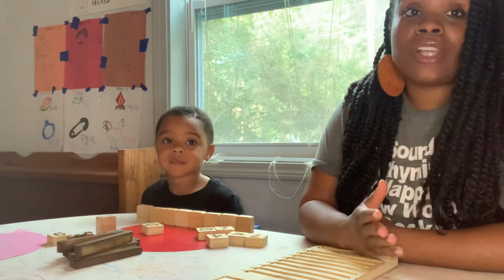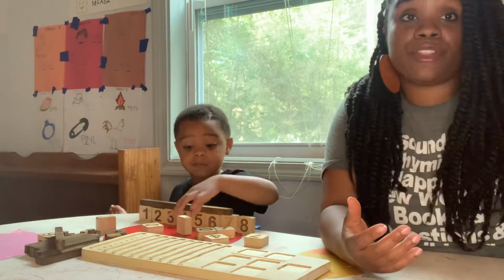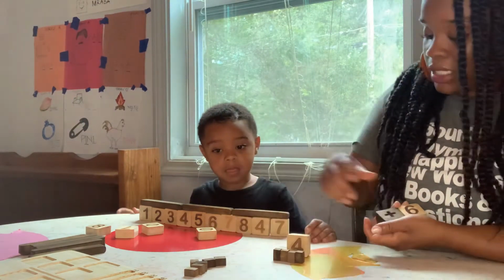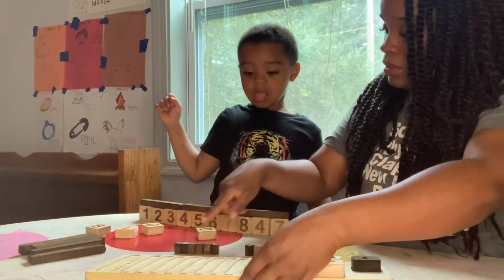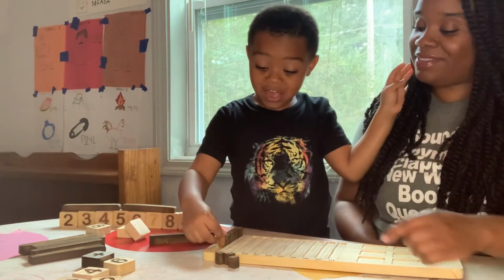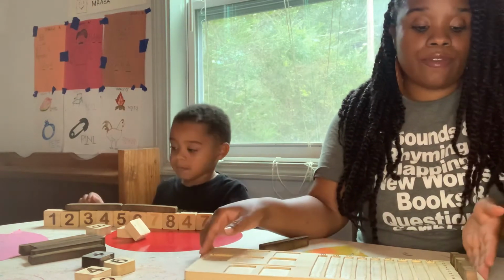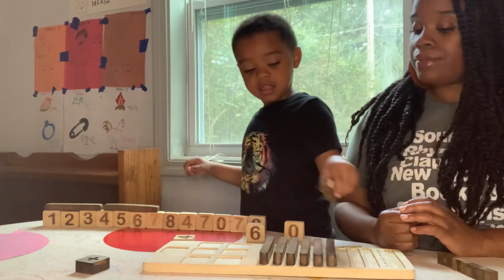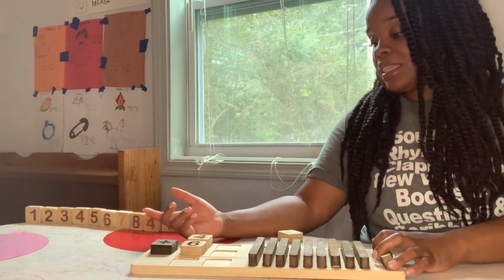Our Ten Frame Wooden Math Set!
This amazingly well made wooden math set is great for beginning counting, an introduction to placement and building with numbers!

Edit: When adding single digit numbers, be mindful of placement. The 4 and 6 should be in the ones place instead of the tens as I had it.